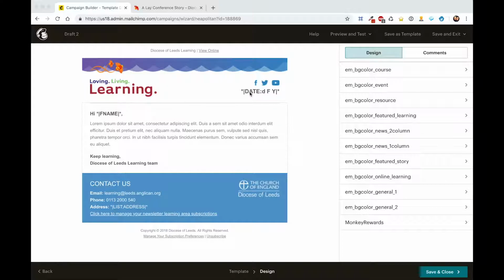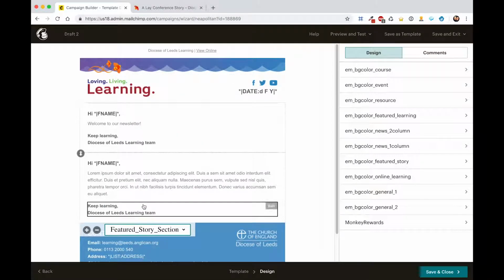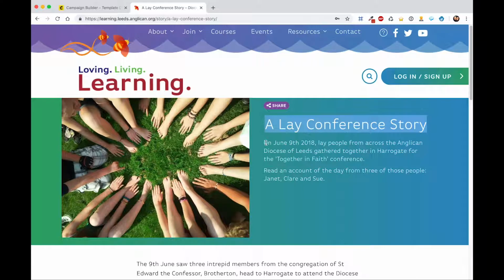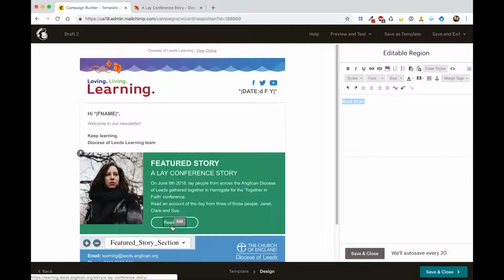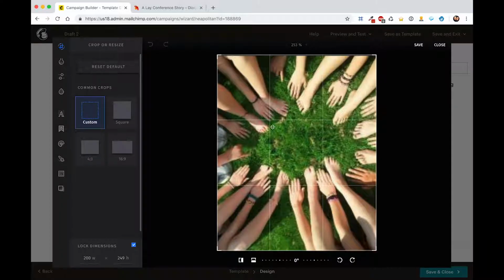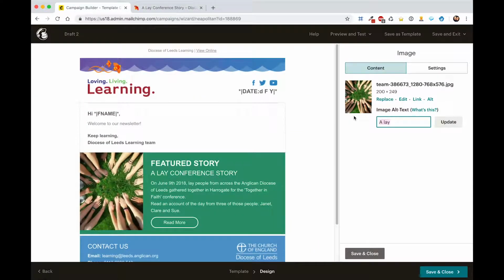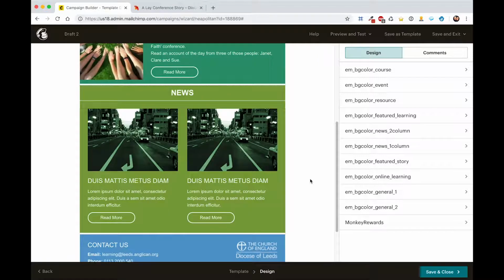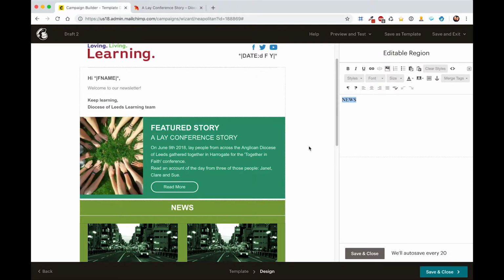Digital learning Platform Mailchimp walk through